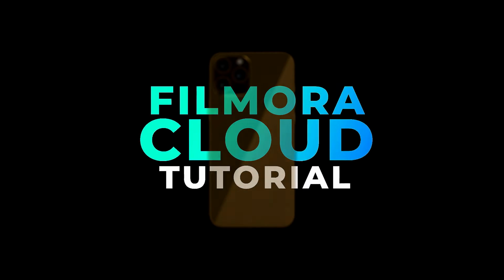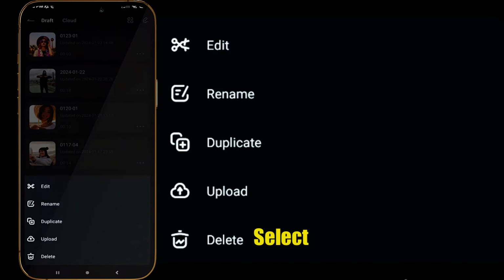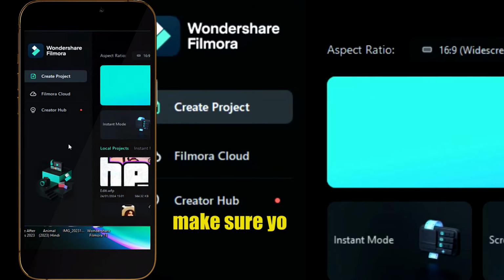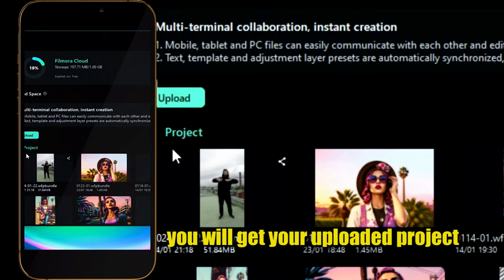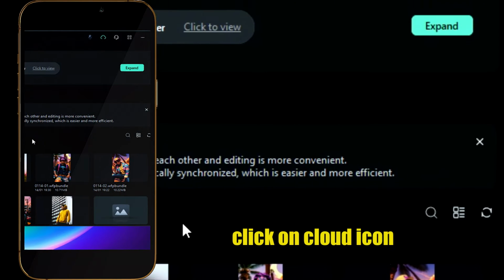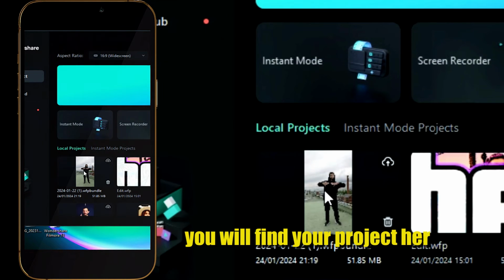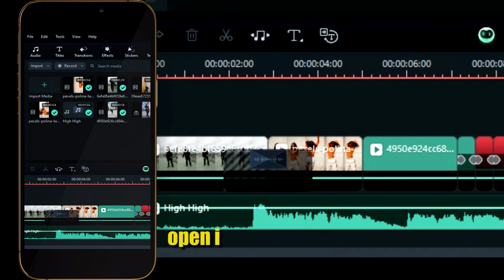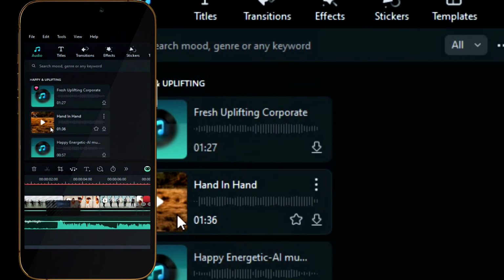How to use Filmora Cloud to edit your video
Hey Guys, Abhishek here In this Filmora mobile tutorial video, I am going to show you how to use Filmora cloud to edit your video from desktop to mobile from Mac to Windows, you can edit your video anytime and anywhere by saving your project on Filmora cloud, you can edit it in Filmora Mobile, Desktop, Tablet or Mac.

The below link is for Filmora 13 beta:
▷ Filmora-Win：